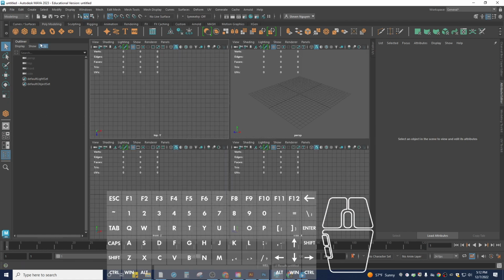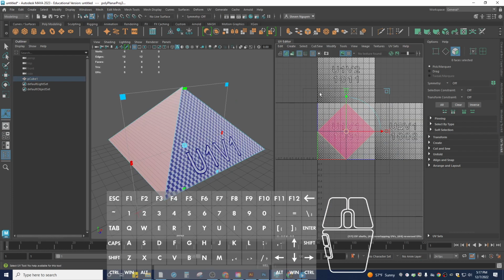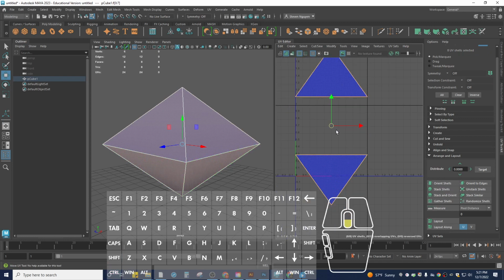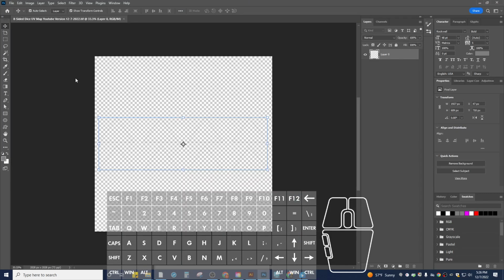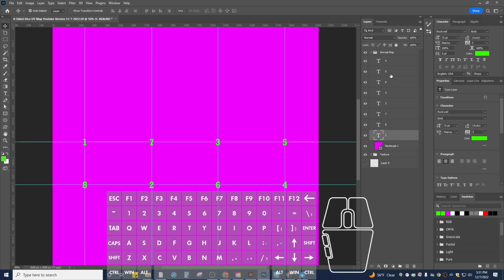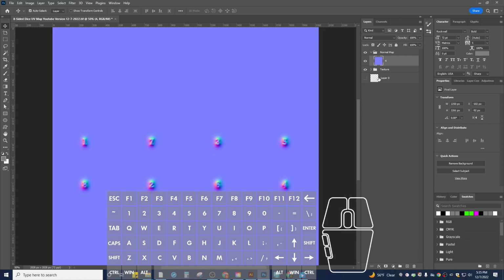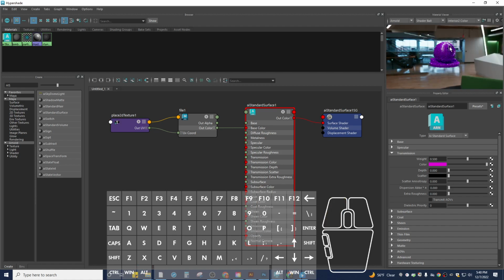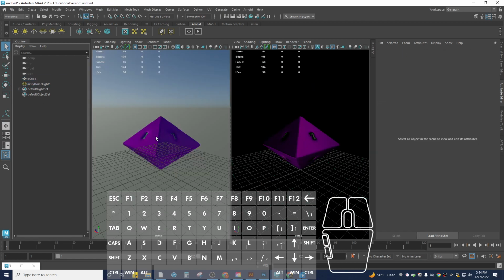Maya - How to Model 8 Sided Dice with Texture and Normal Map